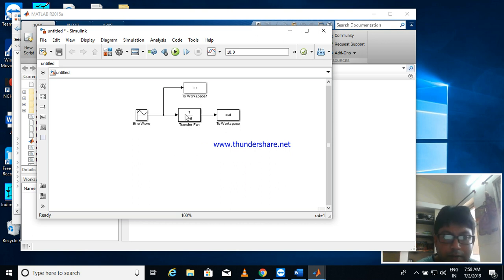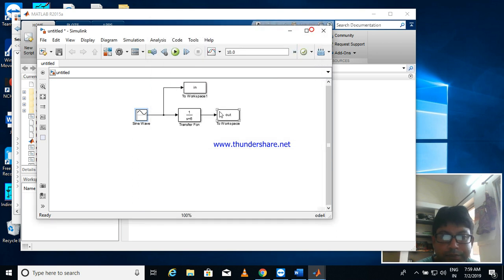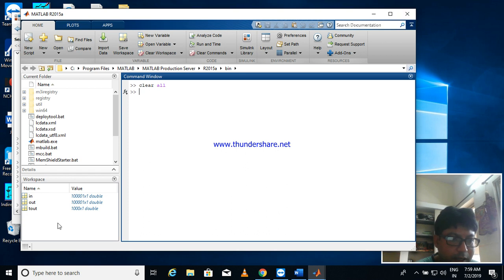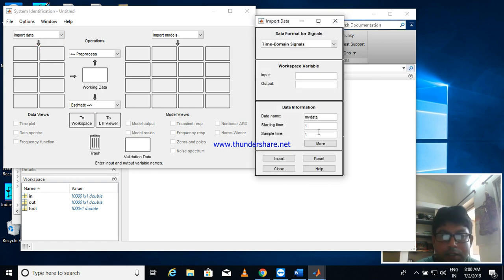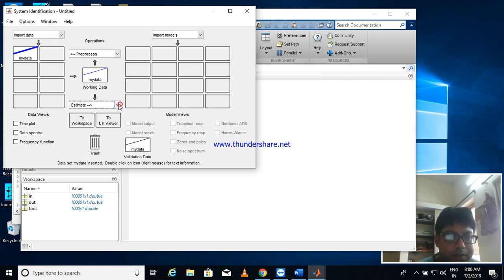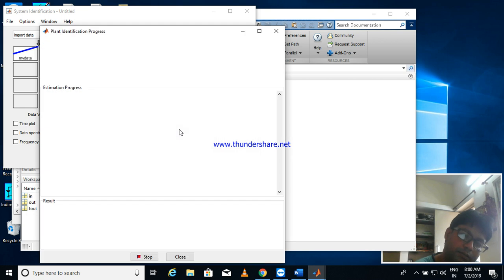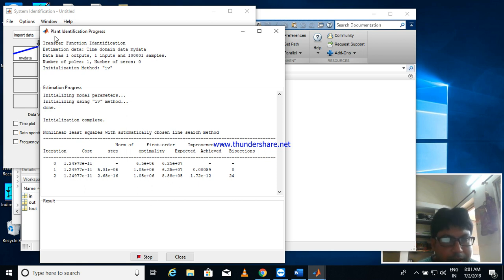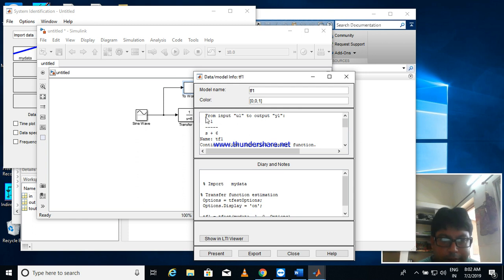Basics System Identification Tool in Matlab